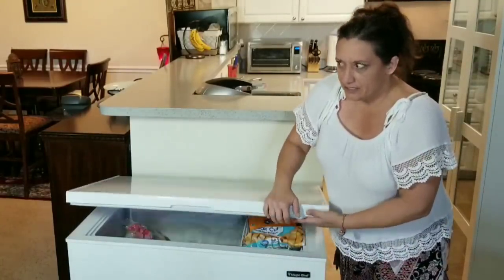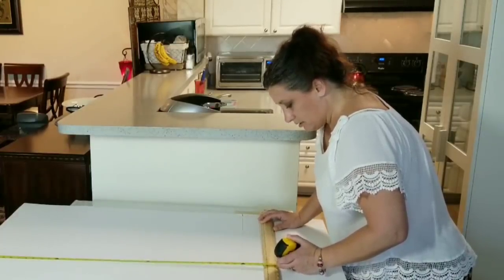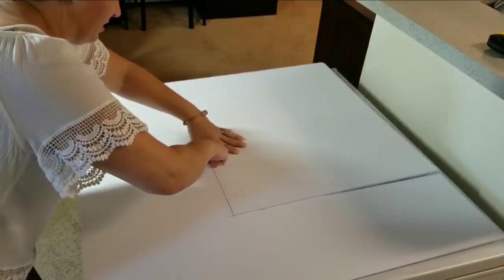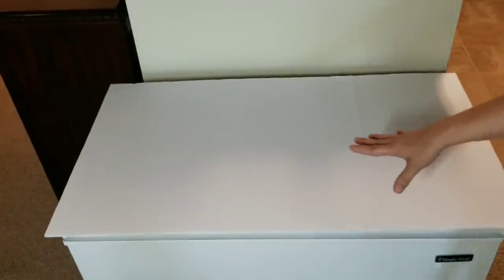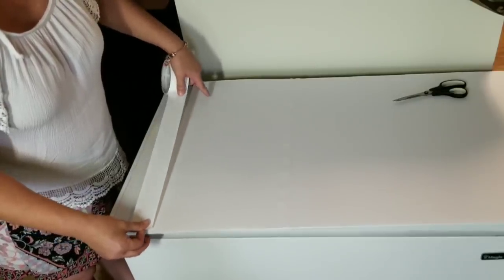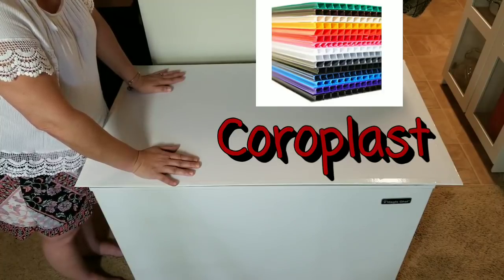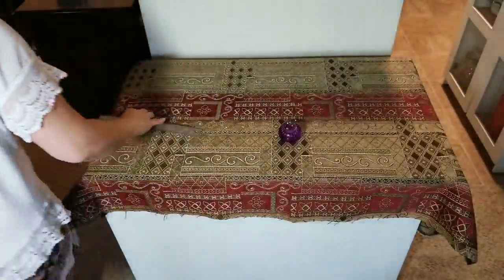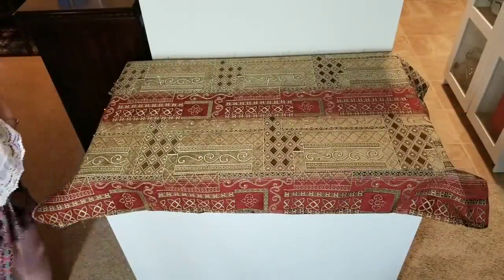Hiding a Chest Freezer in Plain Sight ~ Trainwreck Tutorial Lesson #2 ~ GOMMTube #185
If you have a need for extra freezer space but nowhere to hide it, this is the video for you.  It may seem odd, because it is.

🛍 Darice Elizabeth Ward Bead Storage Solutions: 45-Piece Assorted Storage Tray, 42 Containers of Various Sizes with a Tray and Lid for Beads and More, EWC0510

🛍 ARTEZA Kids Tempera Paint, Set of 24 Colors (24x2oz) Includes Flourescent, Glow in The Dark, Glitter, Metallic & Neon, Paints for Hobby Painters & Kids

🛍 Scratch Tools,Migavenn Scratch Art Design Tools Scratch Arts Set with Stick Scraper Pen Black Brush for Scratch Sketch Art Painting Papers Sheets Painting Drawing Boards 4psc

🛍 Globe House Products GHP 23.6"x11.4"x23.6" White MDF Moisture-Resistant Bathroom Sink Cabinet with 2 Doors

🛍 AHDECOR Floating Shelves Wall Mounted, Deeper Wall Storage Shelf for Home Décor, Super Sturdy, Easy to Install, White, 36” Wide, 7.75” Deep

🛍 Wireless Earbuds, True Wireless Bluetooth Earbuds,3D Stereo Hi-Fi Sound Wireless Headphones Sport Earbud with IPX5 Waterproof, 6H Playtime,Bluetooth 4.1,300mAH Charging Case,Built-in Microphone

💬 FACEBOOK GROUPS 💬